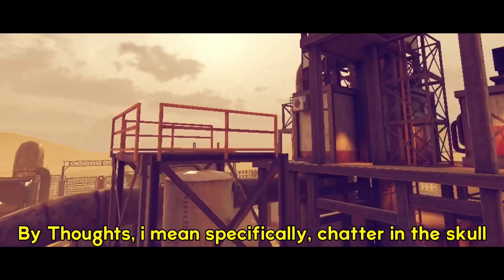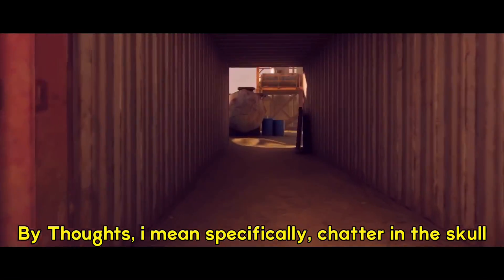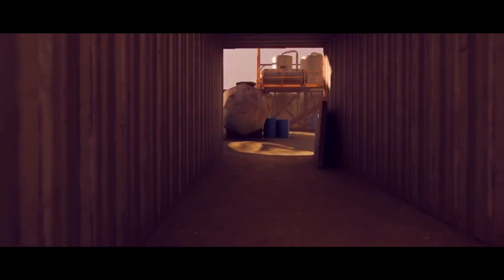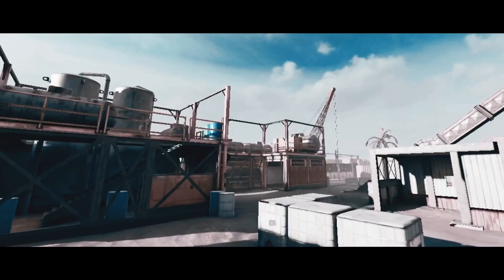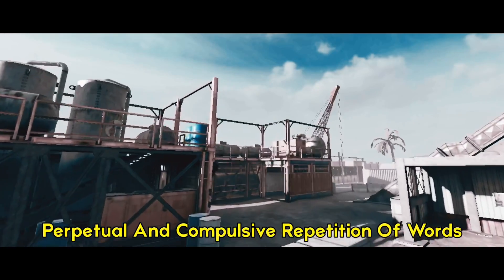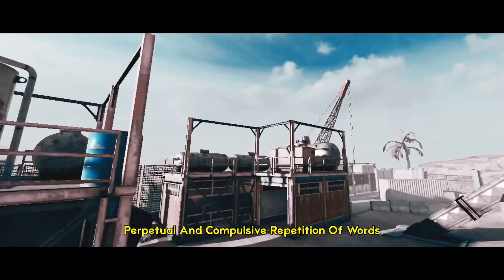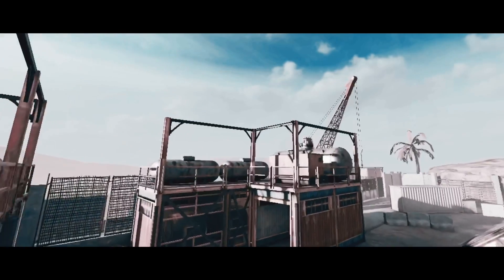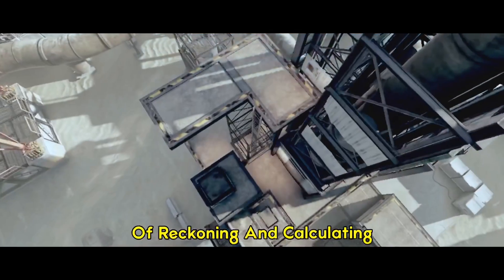CODM | “Overthinker” | Sniper Montage | 130 Subscriber Special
We’ve been growing very well, and I’m glad to thank each and one of you!

Channels you should check out(Updated!)